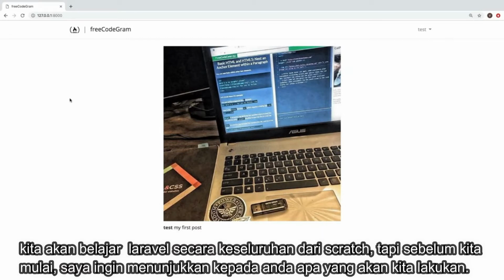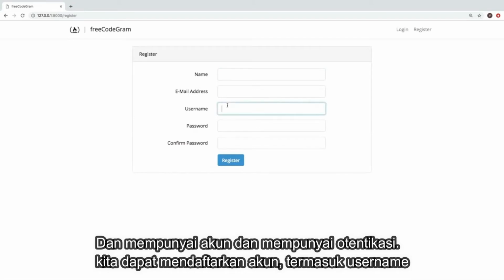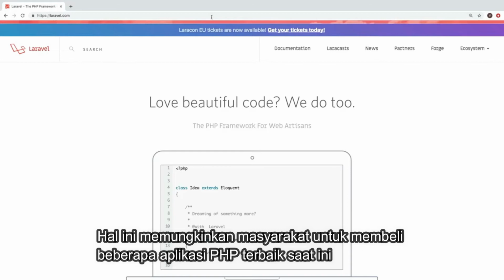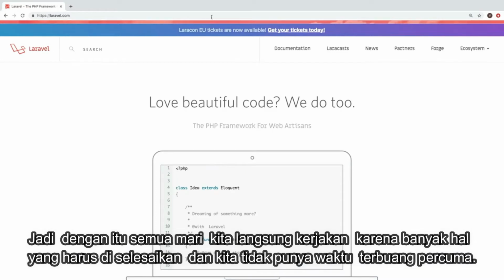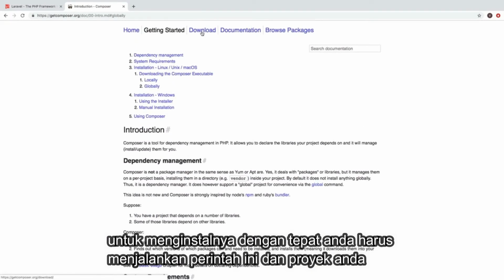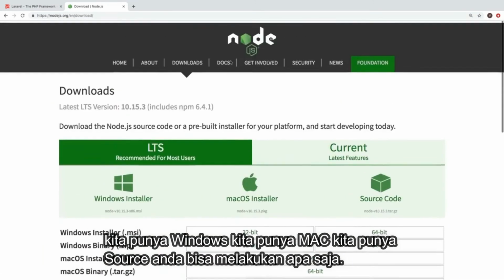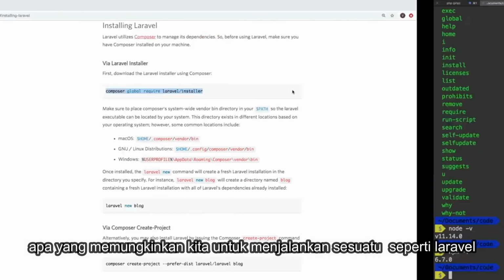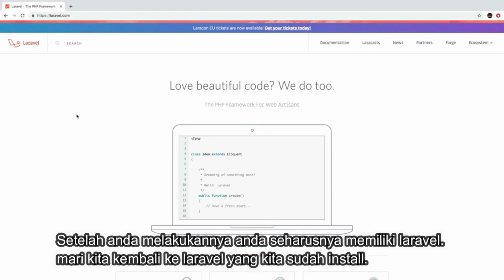How to Install Laravel.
Subtitling A Learning Video Entitled Laravel Php Framework Tutorial - Full Course For Beginner (2019) For Technical Information Study Program State Politeknik Negeri Jember, Surya Catur Wulan Doko, F31170403, year 2020, 35 pages, Language, Communication and Tourism Department, Politeknik Negeri Jember, Nanik Mariyati, S.Pd., M.Pd. as the Supervisor of My Final Project.
Informatics Engineering is one of the study programs in State Polytechnic of Jember that focuses on programming. This study program also learns about English that was related to the student's needs. The lecturer of this subject gived the kind of learning media for the students and one of them is video. But the students have difficulty to learn the subject by video moreover the video is using English Language. So by subtitling video in Indonesian language, the students can understand the whole contents of the video easily and quickly.
In this final project, the writer used 7 procedures based on Video Corporation (2015) those were Subtitle Formatting Timing, Preliminary Review, Generation of Translation Template, Translation of subtitling video, Translation of Subtitling Video Review, Subtitle Placement and File Output. The writer also did a preliminary study to collect data used in this final project. The writer interviewed the lecturer of informatics engineering. The lecturer asked to the writer to make a subtitle for the learning video entitled laravel PHP framework tutorial - full course for beginner (2019).
In a result of preliminary study the writer was making subtitles used the Filmora9 application. The size of the subtitle was 24 and the theme of fonts was Arial Hopefully this subtitling video could become a learning media for the process of teaching and learning for the lecturer of informatics engineering, Mr. Khafiddurrohman Agustianto,S.Pd., M.Eng and for all student of informatics engineering study program in Politeknik Negeri Jember.